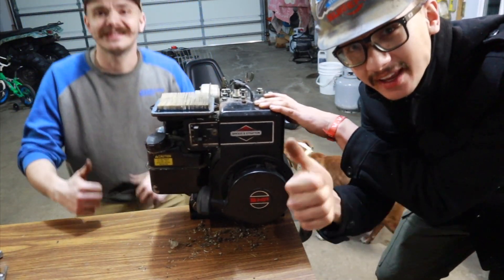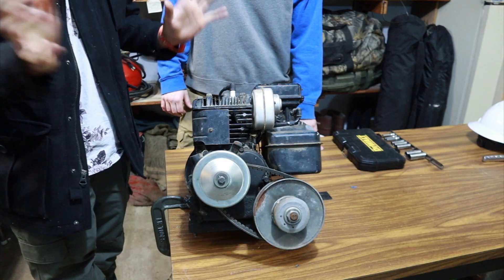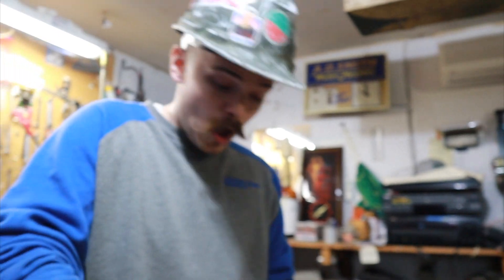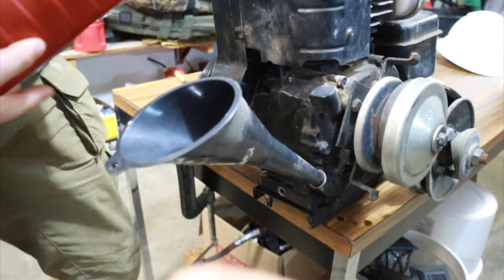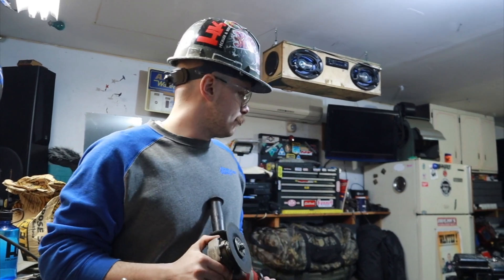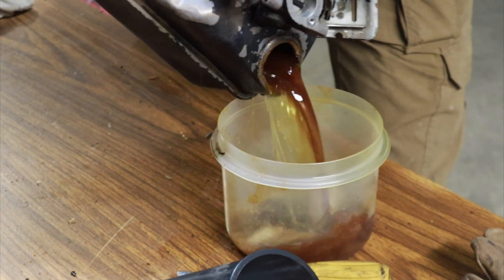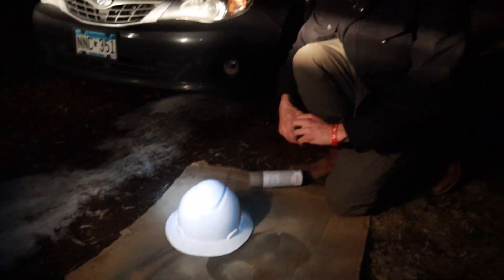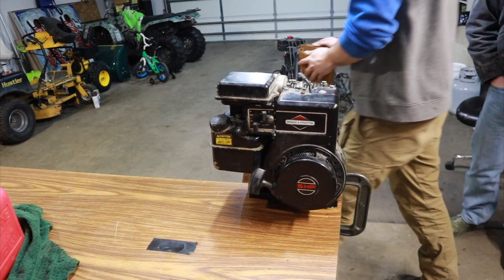Under Qualified Engineers Rebuild A Briggs & Stratton Motor!! - Never Give Up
On todays episode, Shawn Hunter and I Work tirelessly to rebuild an Old Briggs & Stratton 5 HP GoKart engine. After many trials, and many broken parts we reign supreme! This was a doozy!